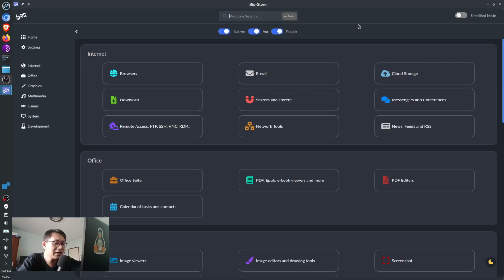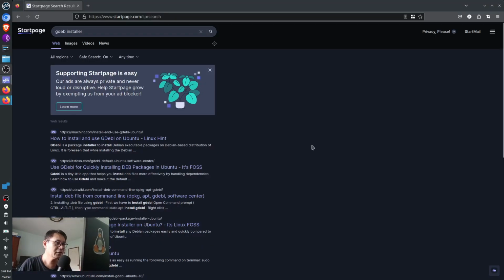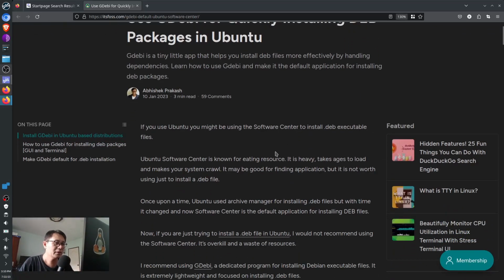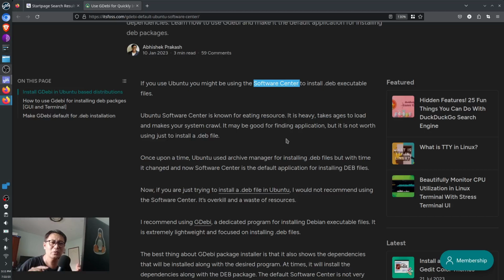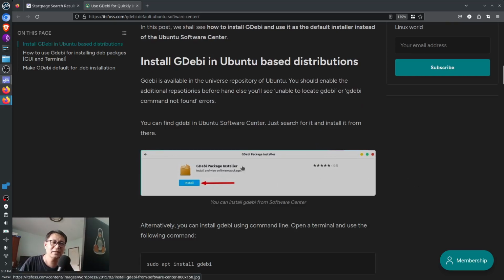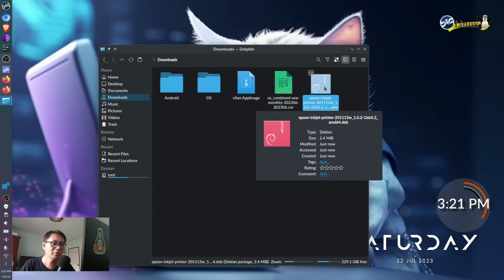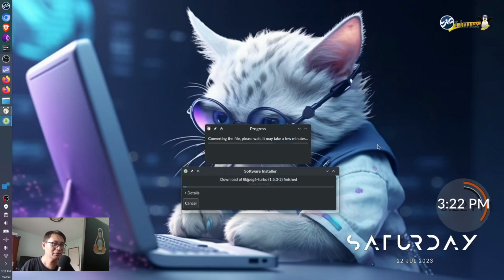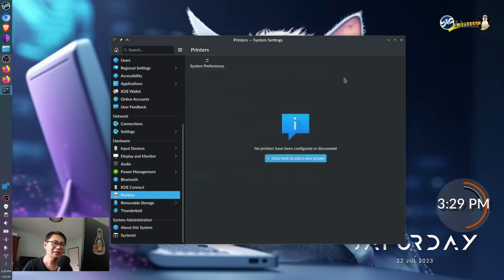Linux App - How to install dot Deb file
Today in Linux App. We will teach you on how to install .deb file on your Linux Operating System. In Big Linux you only need to double click it because the software is already per-installed and no need to do anything but to double click it. While in other Linux OS, you can search for Gdebi or Eddy apps for installation. Just proceed to your official Linux App Store or App Center or App Shop for downloading of your .deb file installer. This is the most easiest way to install for new comer or Linux beginners. This is my way of helping you in your journey to Linux.

---Gadgets---
1. Camera
2. Microphone
3. Tripod / Stand
      3-Axis Handheld Gimbal Model H4
4. Laptop

FREE AND OPEN SOURCE SOFTWARE THAT I USE:
🌐 Brave Browser -

mirror.kku.ac.th/ubuntu-releases/

mirror.kku.ac.th/manjaro/

mirror.kku.ac.th/linuxmint/